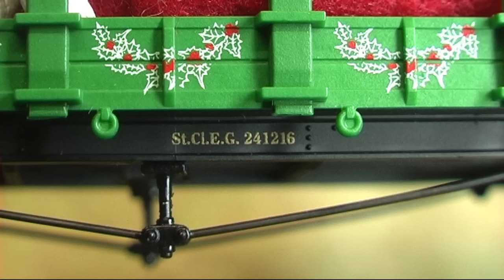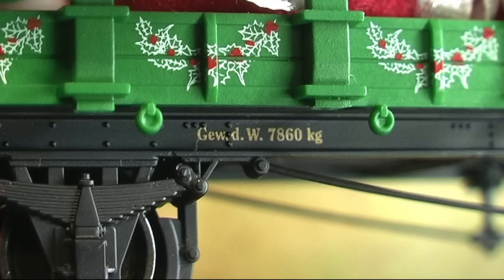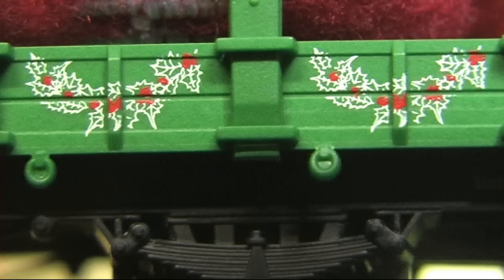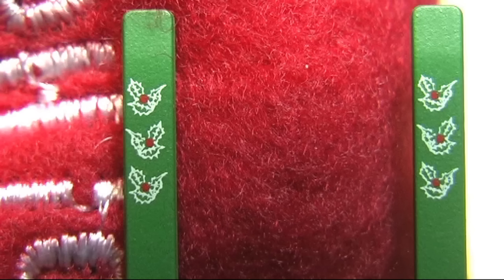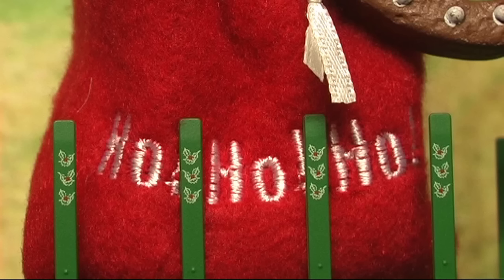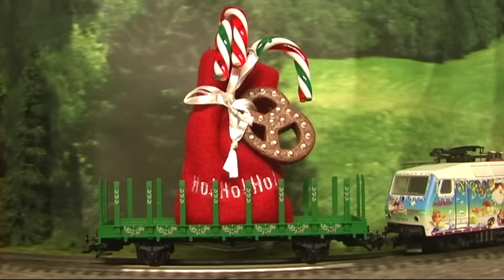ModellbahnNeuheiten (642) Märklin 48416 Weihnachtswagen 2016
Beladen mit einem roten Säckchen mit Nachbildungen von Zuckerstangen und Lebkuchen-Figuren.